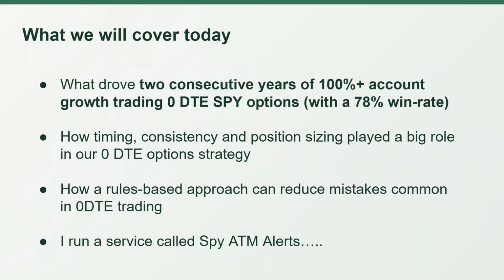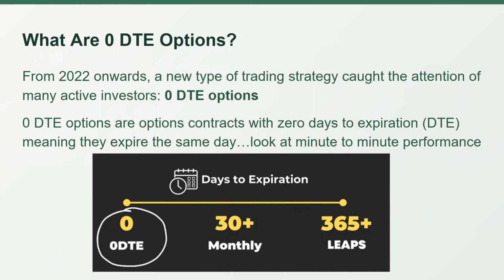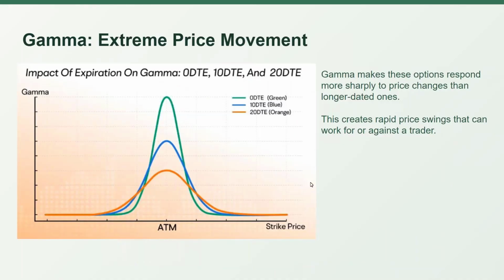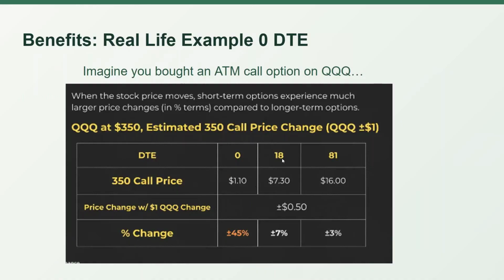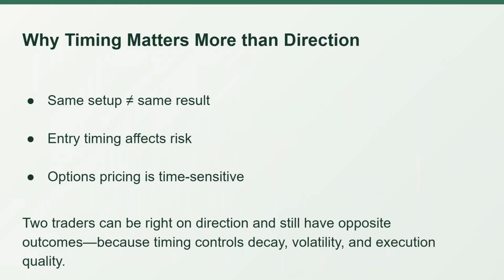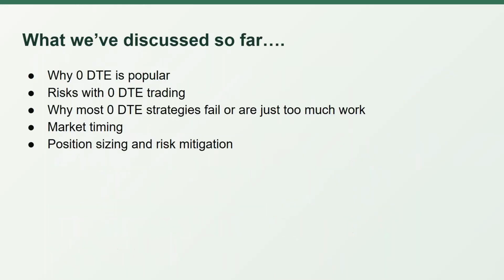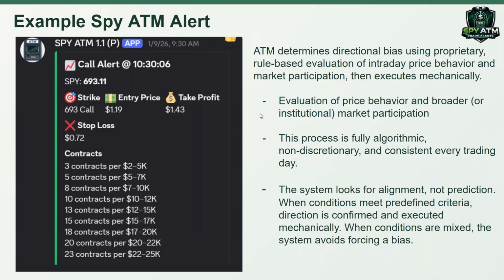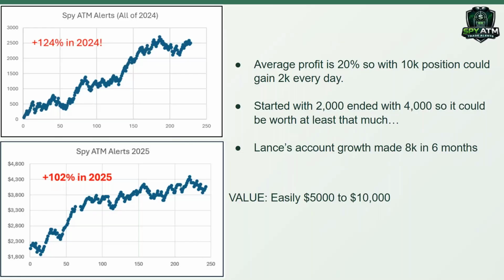How to Trade 0DTE Options on the SPY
Russell Barbour, TradeThirsty
March 11, 2026 Festival of Traders